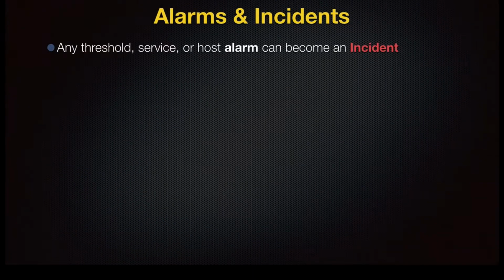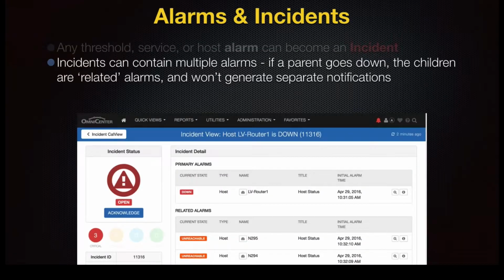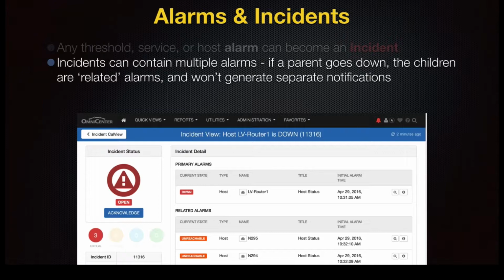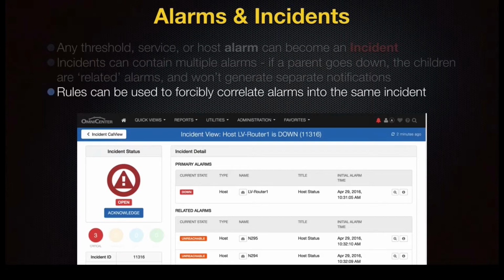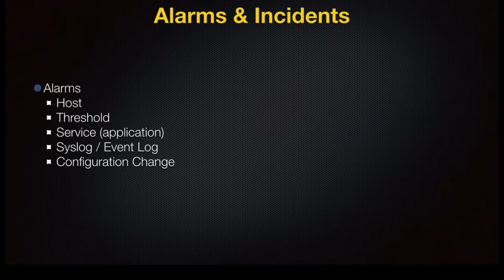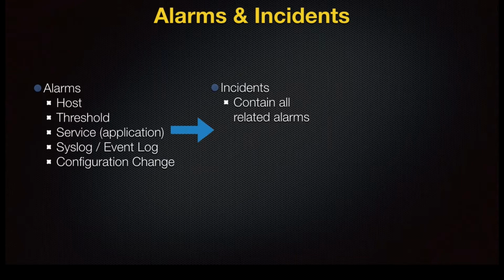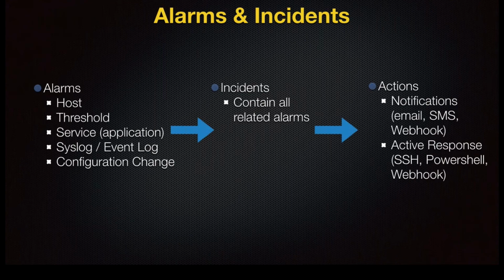OmniCenter 10 Training - 10 Alarms and Incidents